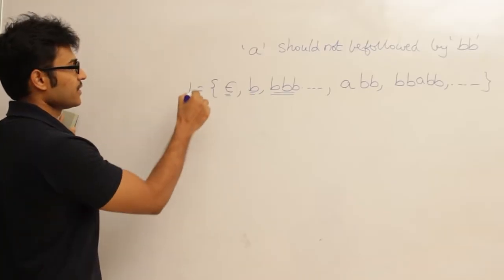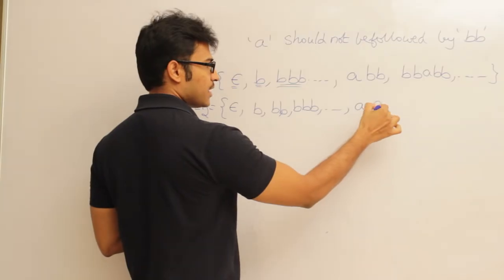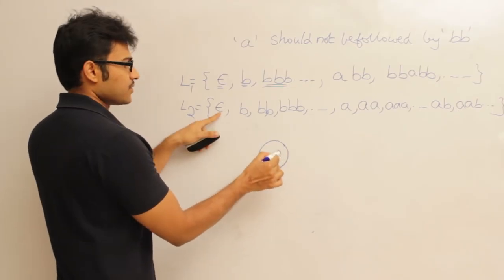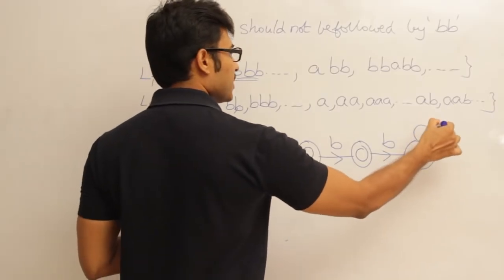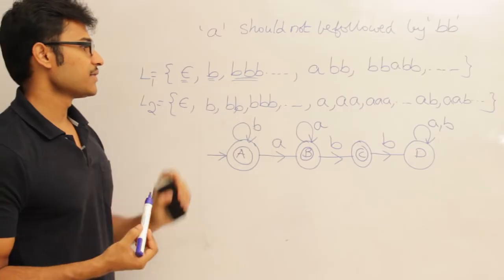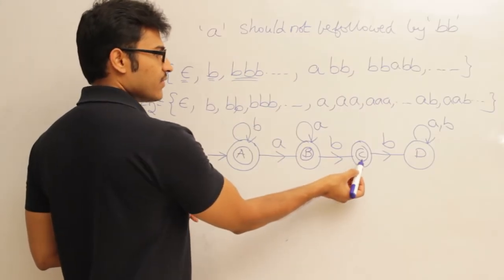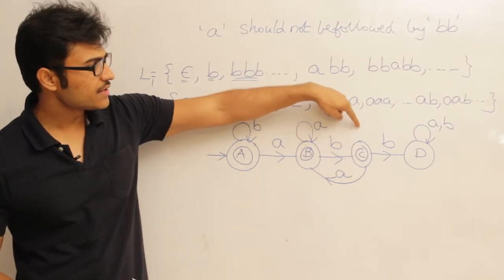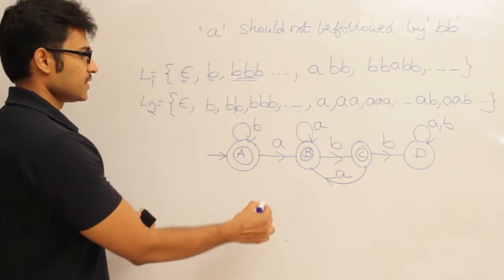23 DFA which accepts strings in which every a is never be followed